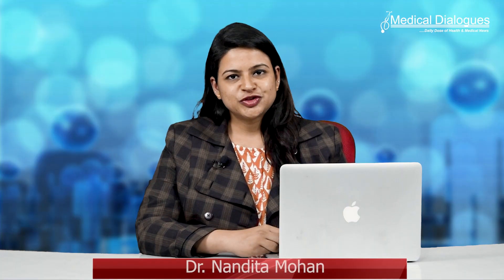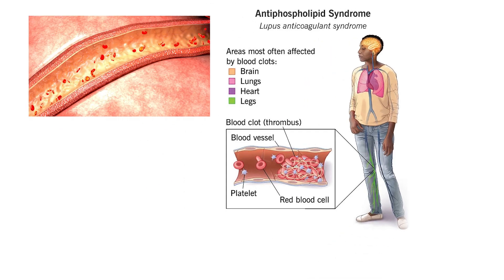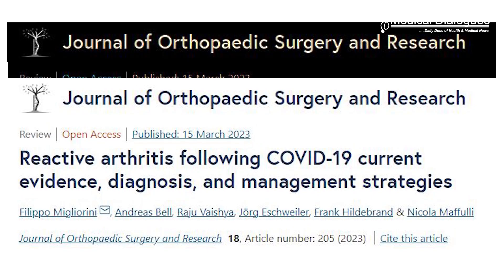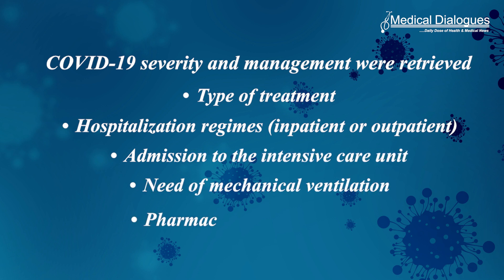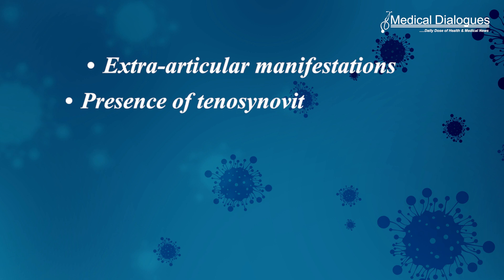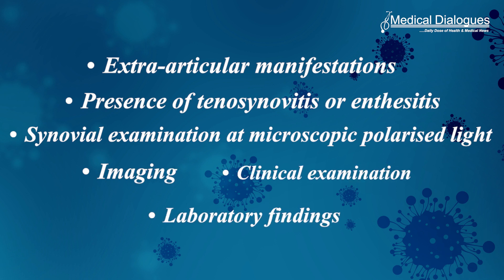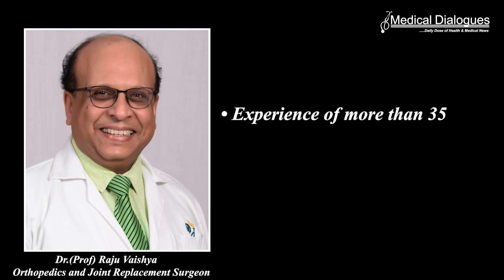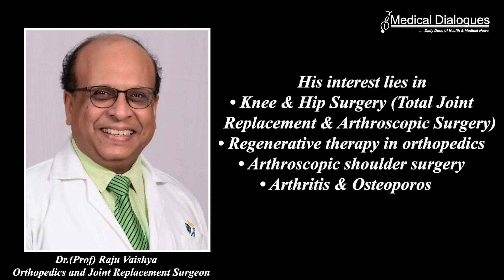Journal Club- Reactive arthritis post COVID-19, its management strategies Ft Dr (Prof) Raju Vaishya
Immune-mediated conditions associated with COVID-19 have been reported, including vasculitis, antiphospholipid antibody syndrome, myositis, and lupus. Emerging studies have reported the potential occurrence of reactive arthritis in patients previously infected with COVID-19.

A  systematic review  in Journal of Orthopaedic  surgery and research summarised the current evidence on the occurrence of reactive arthritis in patients previously infected by COVID-19.

To give us more insights about this research, we interacted with Dr. (Prof) Raju Vaishya who is a renowned Orthopedics and joint replacement surgeon having an experience of more than 35 years. He is currently a Senior consultant at Indraprastha Apollo Hospital, New Delhi. His interest lies in Knee & Hip Surgery (Total Joint Replacement & Arthroscopic Surgery), Regenerative therapy in orthopedics, Arthroscopic shoulder surgery, Arthritis & Osteoporosis, and research & publications.

This study was conducted according to the 2020 PRISMA guidelines. The  data on COVID-19 severity and management were retrieved such as type of treatment, hospitalization regimes (inpatient or outpatient), admission to the intensive care unit, need of mechanical ventilation, pharmacological management. The following data on reactive arthritis were collected: time elapsed between COVID-19 infection to the onset of reactive arthritis symptoms (days), pharmacological management, type of arthritis (mono- or bilateral, mono- or polyarticular), extra-articular manifestations, presence of tenosynovitis or enthesitis, synovial examination at microscopic polarised light, imaging , clinical examination, laboratory findings.